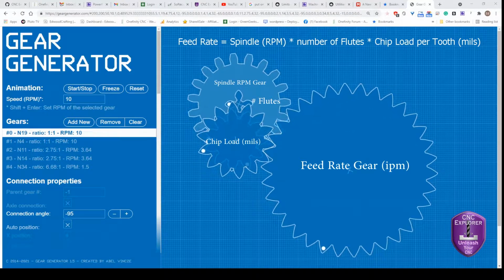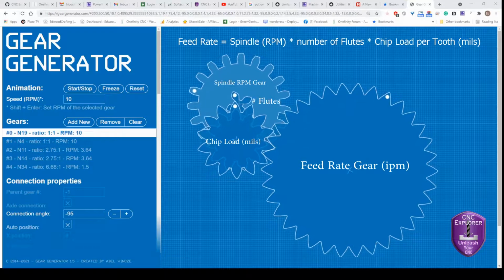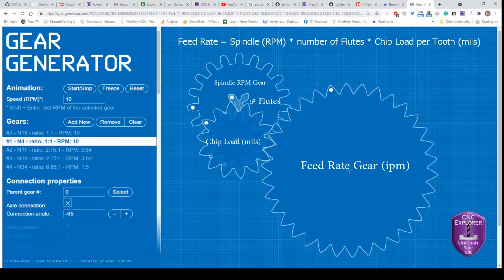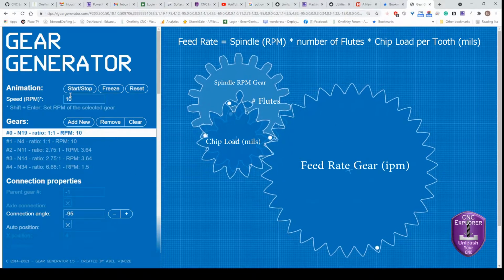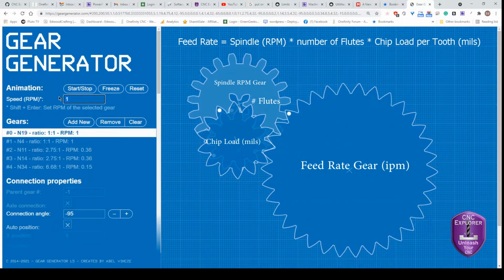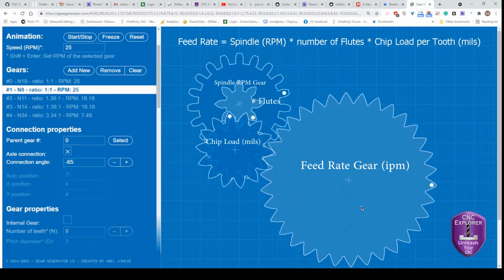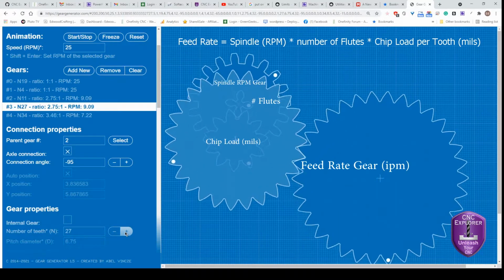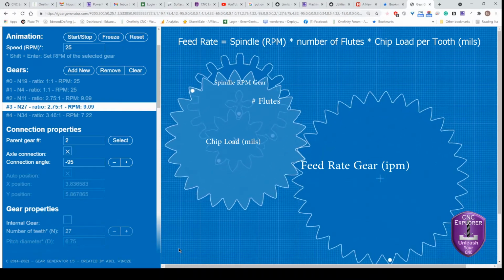Feed and Speeds and Gears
A different way of explaining Feed and Speeds in the terms of Gear Ratios to help visualize the calculations